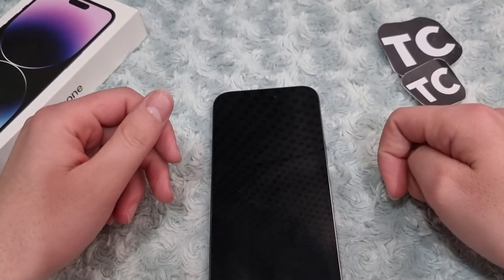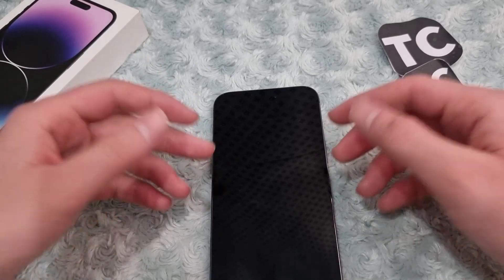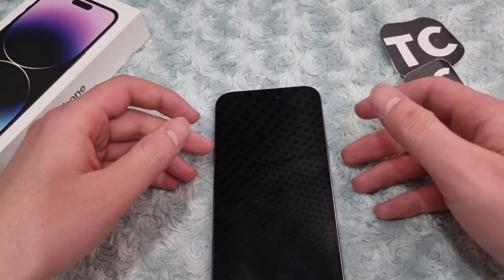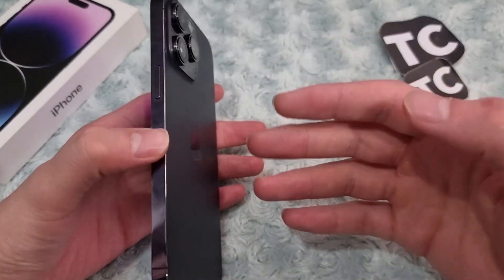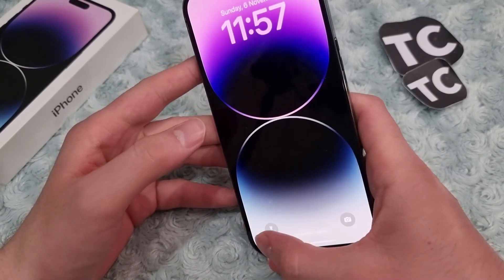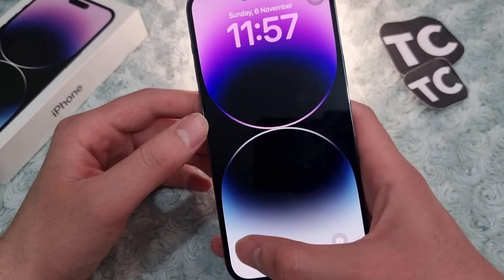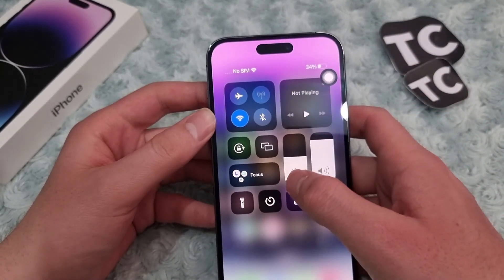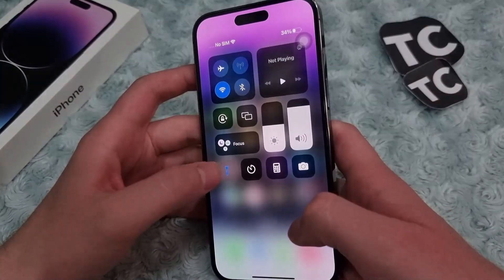iPhone 14 Pro/Max: How To Turn Flashlight On or Off ( 3 Methods)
In this video, I will show you three ways to turn on or off flashlight/torch on your iPhone 14 Pro/Max.